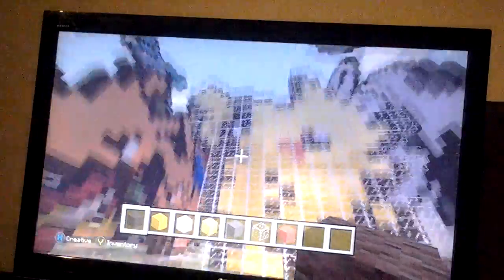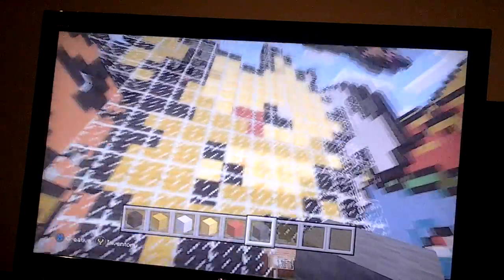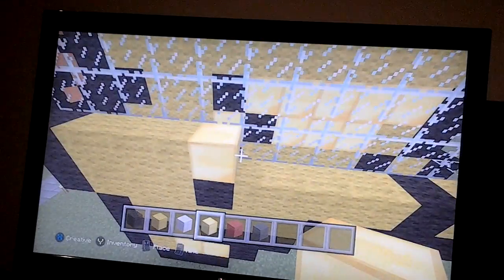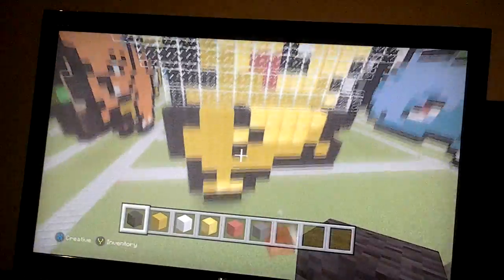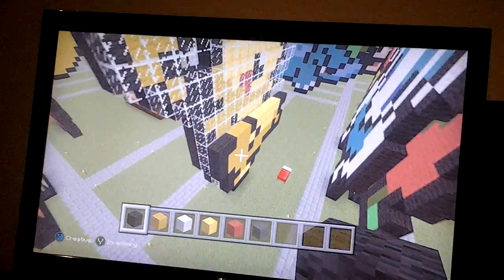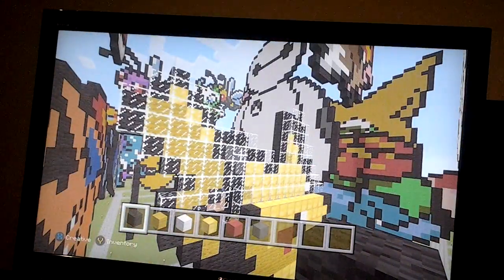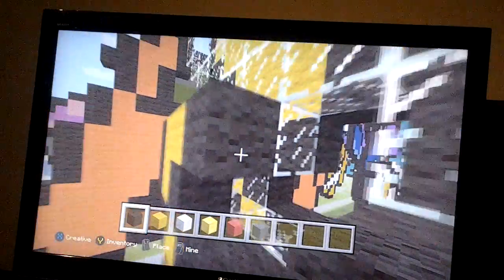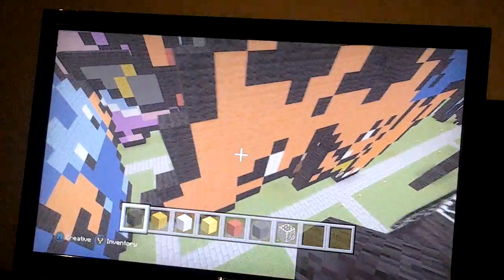Minecraft: Pikachu pixel art tutorial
Hope you have fun make this pixel art